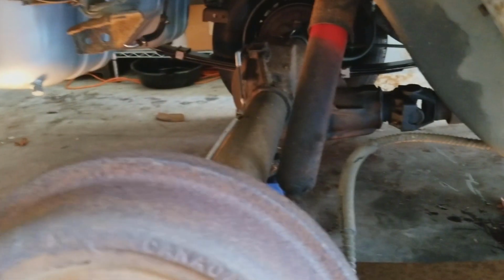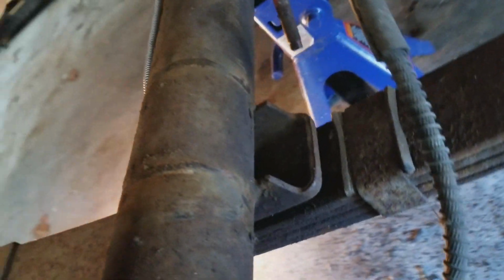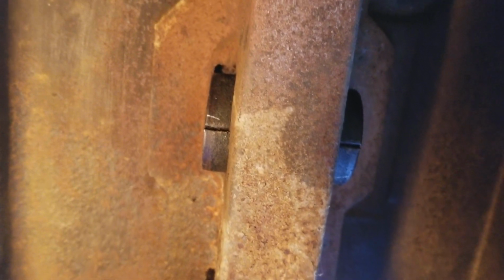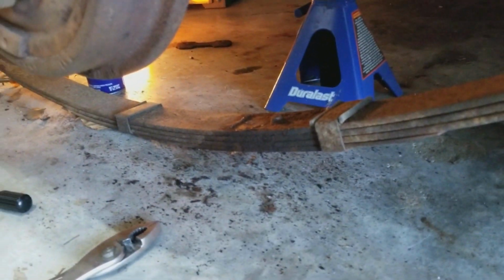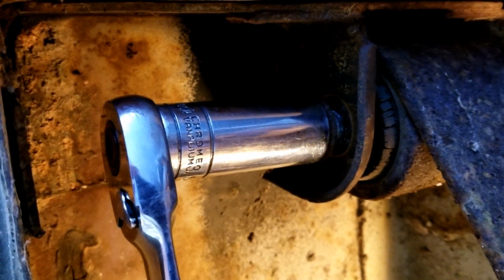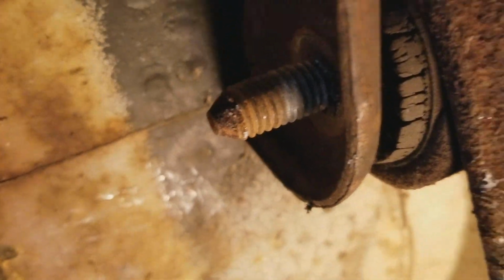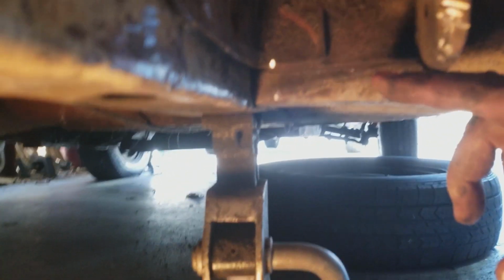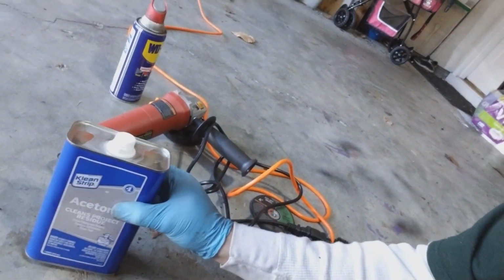Save the Stang Part 18 Passenger side leaf spring removal. Oh the pain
In this video you get to see all the fun I had removing the passenger side leaf spring. I saved you from this agony on the driver's side but not this time. This side was a good bit harder. I think it was because, aside from shocks, nothing on the passenger side had been touched since the car was built in February of 1967.  See for yourself.